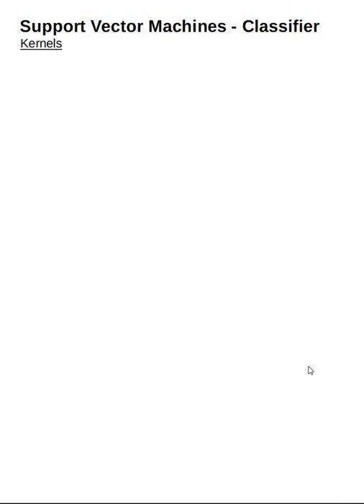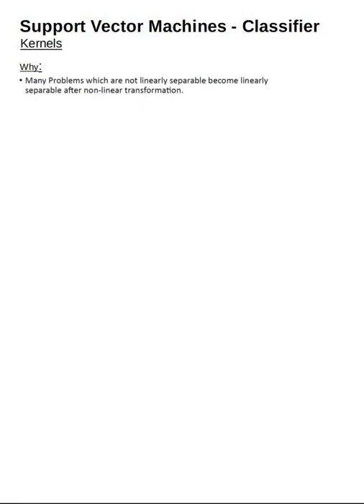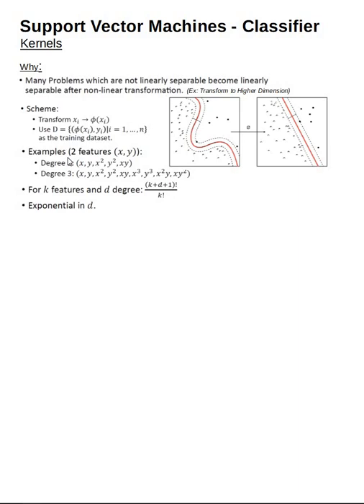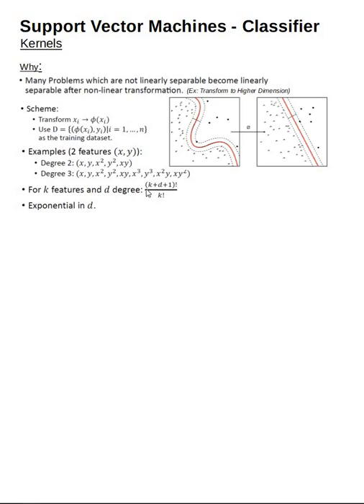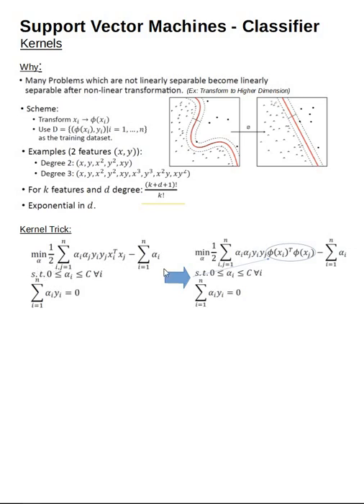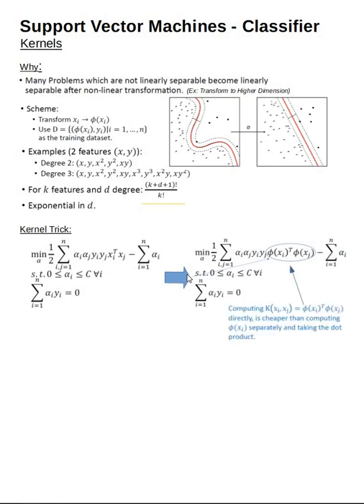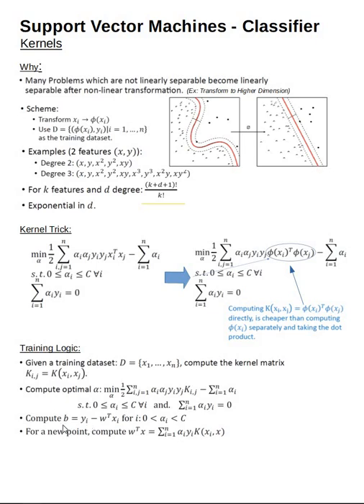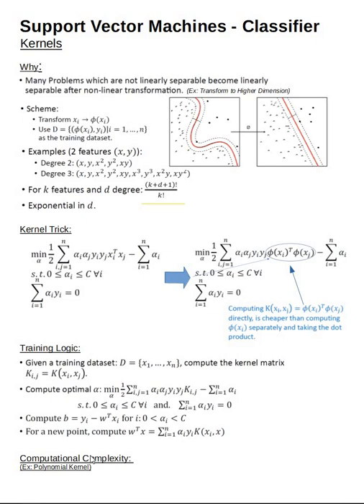Support Vector Machines(SVM) Kernel Trick Math Step By Step Explained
This video is a summary of math behind Kernel Trick for Soft Margin Support Vector Machines (SVM).
Get ready for your interviews understanding the math behind algorithms.